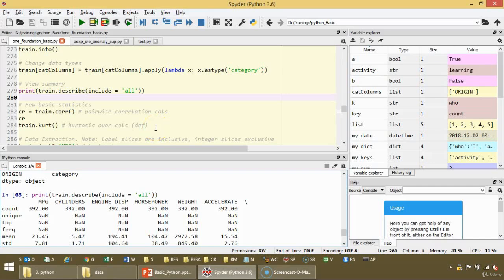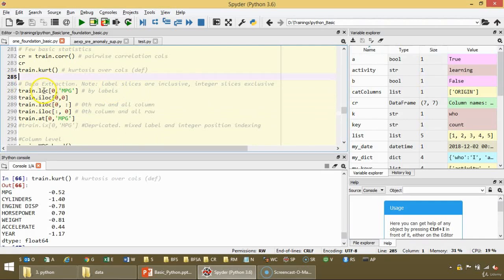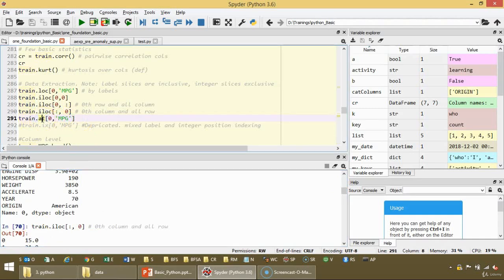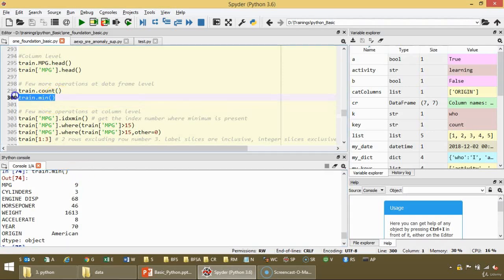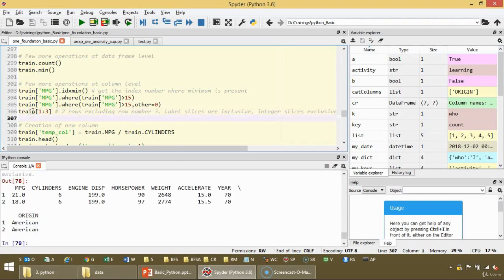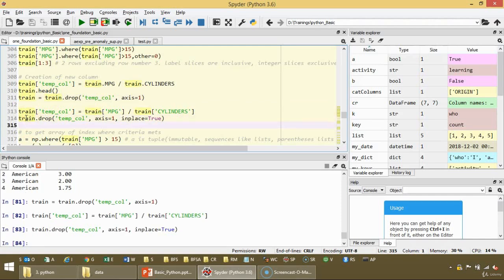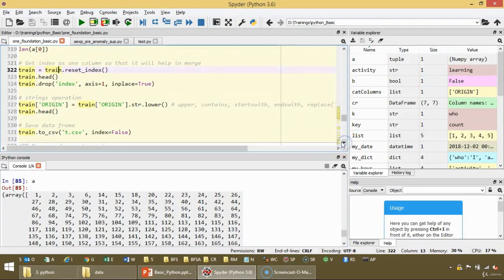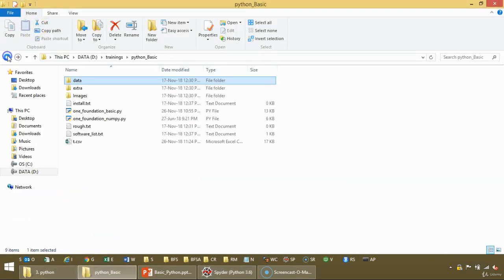8 Panda statistics